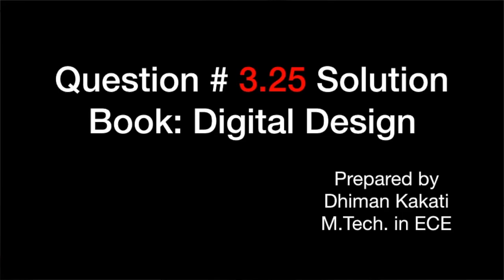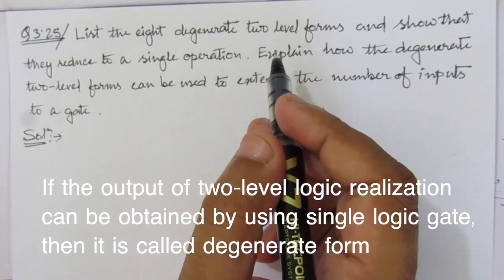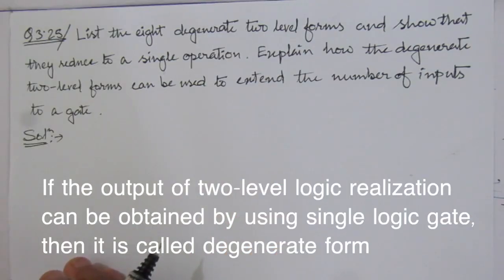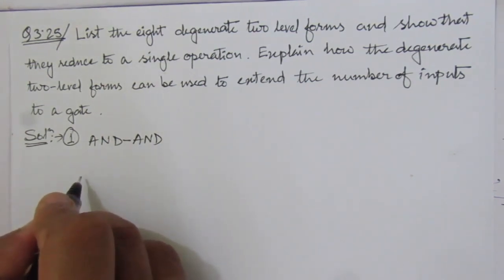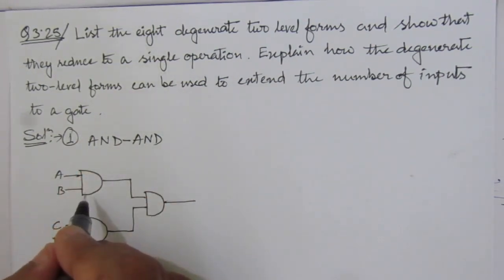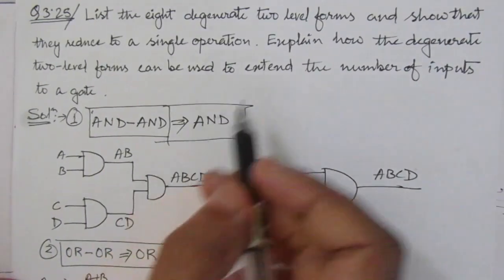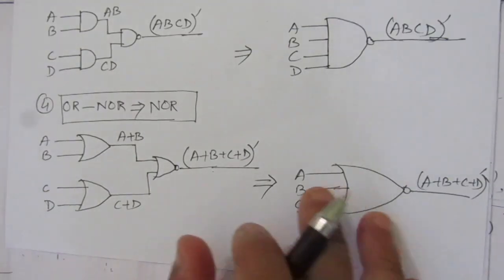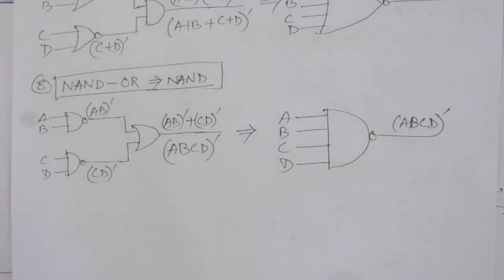Q. 3.25: List the eight degenerate two-level forms and show that they reduce to a single operation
Q. 3.25: List the eight degenerate two-level forms and show that they reduce to a single operation. Explain how the degenerate two-level forms can be used to extend the number of inputs to a gate.